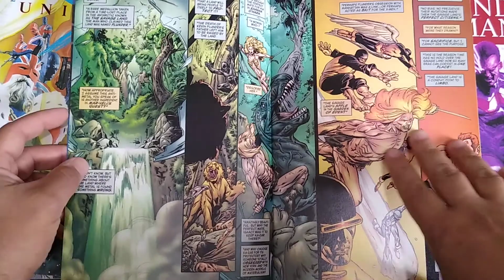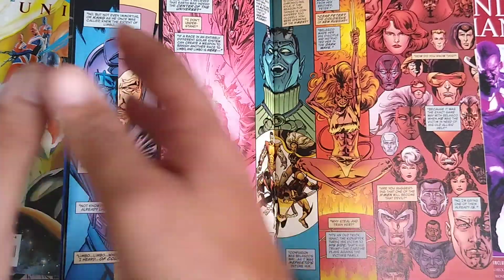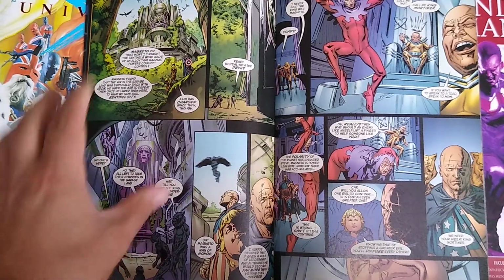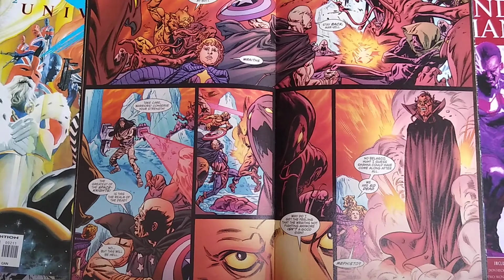Universe X: Death of the Avengers, Odin's dirty Secret and Rom Spaceknight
Today we cover Universe X 2 - 4 written Jim Krueger and Alex Ross and art by Alex Ross and Dougie Braithwaite